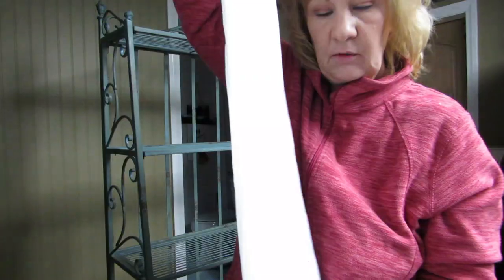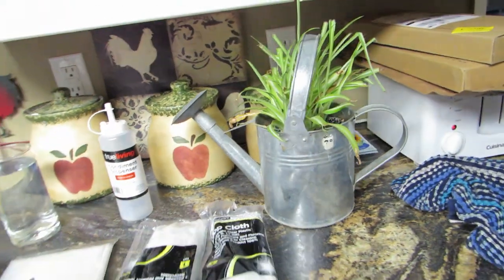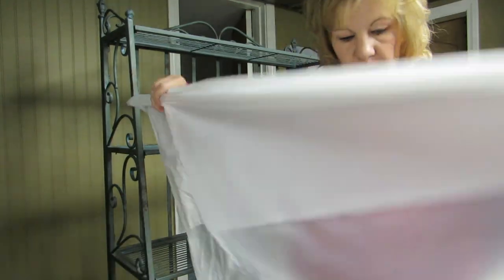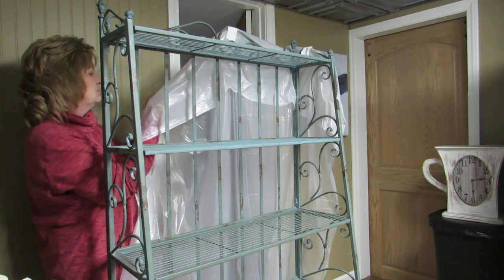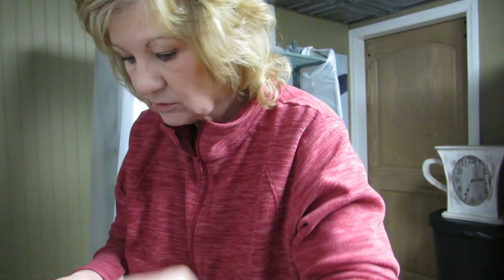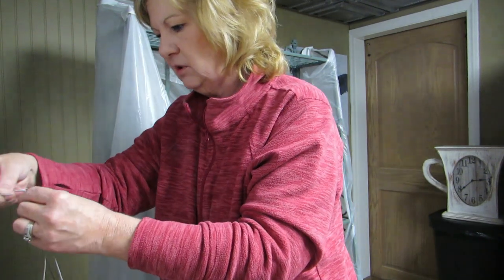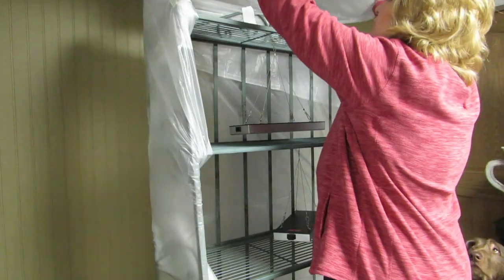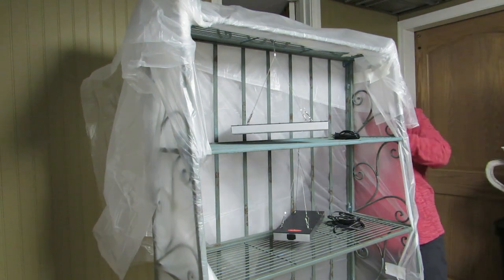How To Make A DIY Greenhouse Indoors / Make a Greenhouse Inside Your House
How to make a DIY Greenhouse for indoor plants.   How to Make a Greenhouse Inside Your House.  I made this Diy Greenhouse out of my bakers rack.  This is an easy DIY Greenhouse project anyone can do.  How to make a greenhouse indoors.  This is a great small greenhouse idea that is a cheap.